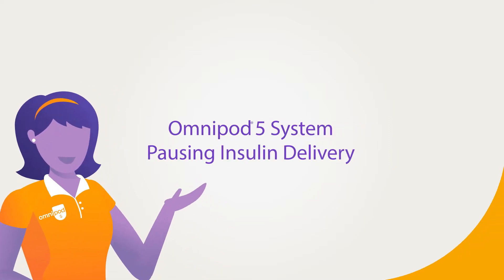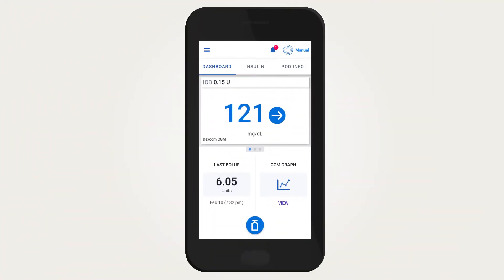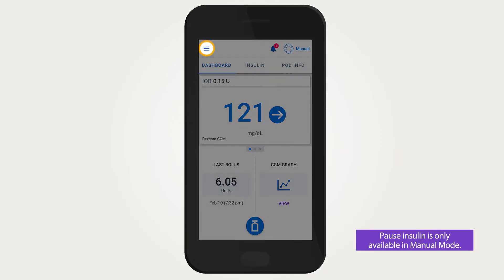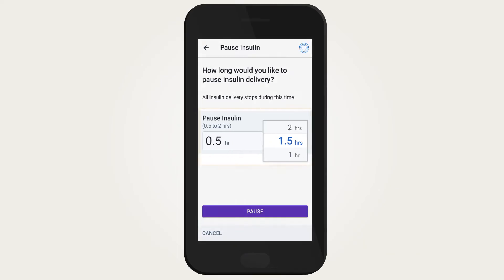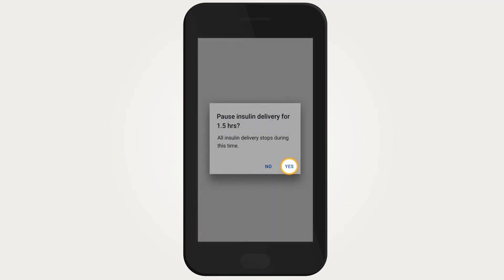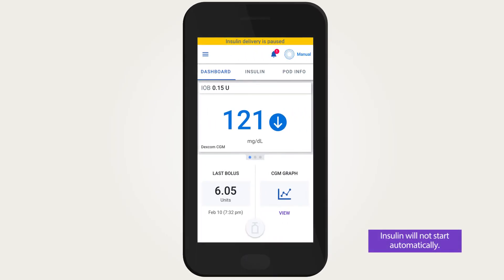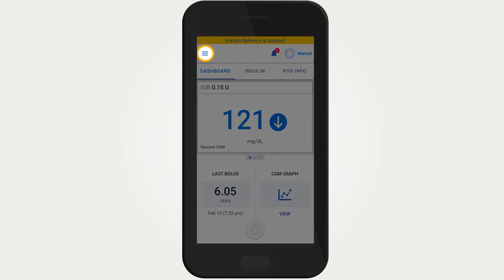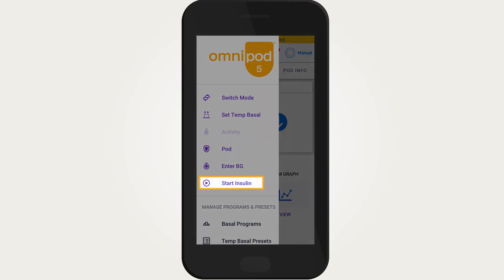Omnipod® 5 Automated Insulin Delivery System Product Training - Pausing Insulin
When using Omnipod® 5 in Manual Mode, basal insulin delivery is based on your entered basal program and does not change with continuous glucose monitor (CGM) values.

You can choose the amount of time you would like to pause insulin delivery for, with a maximum of 2 hours.

Please note: Insulin will not start automatically at the end of your chosen duration. An alert will remind you to start insulin delivery again.

Watch the video for step-by-step instructions to learn how you can pause insulin delivery.